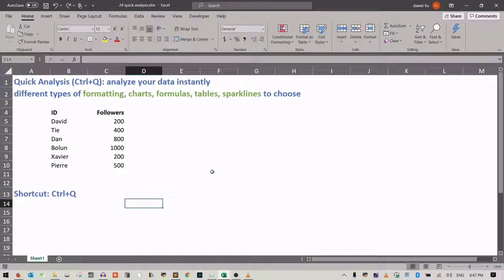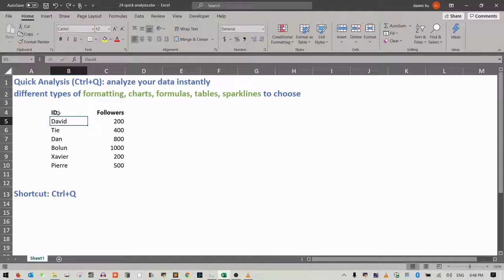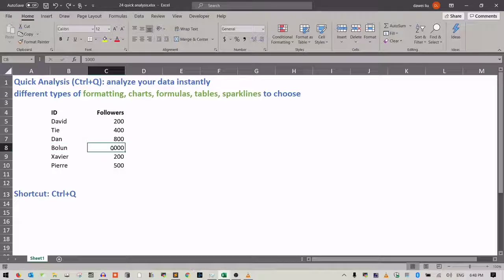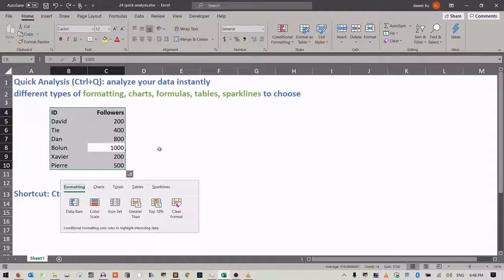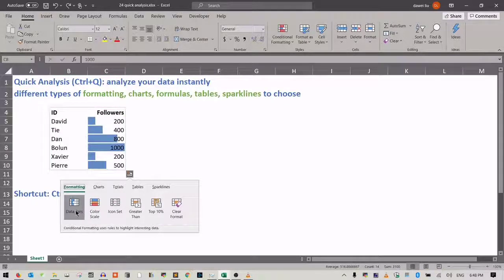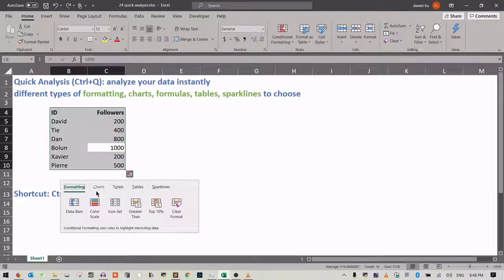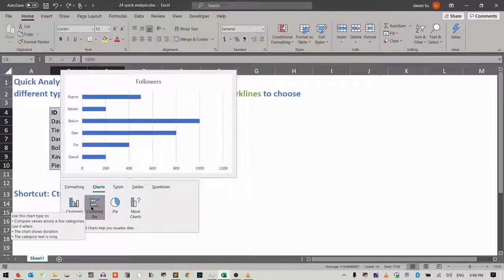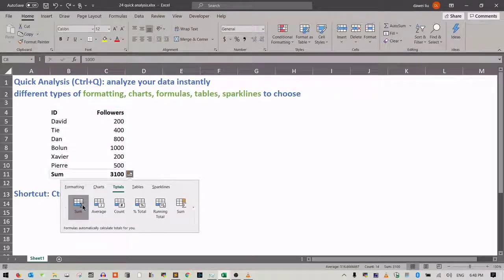【Natation】Quick Analysis (Ctrl+Q): analyze your data instantly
The first show of Natation (Dawei LIU) in the channel...